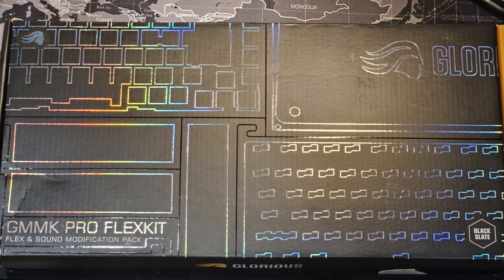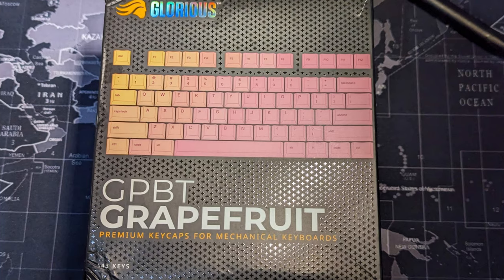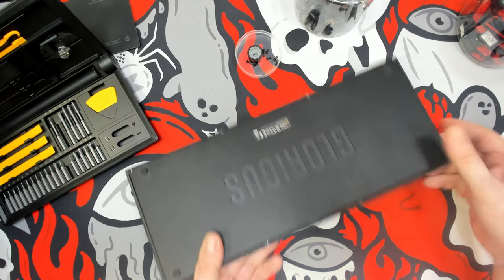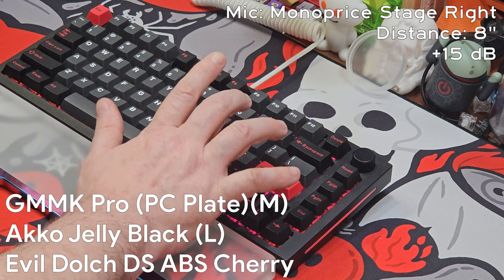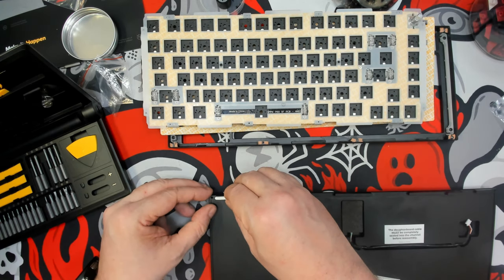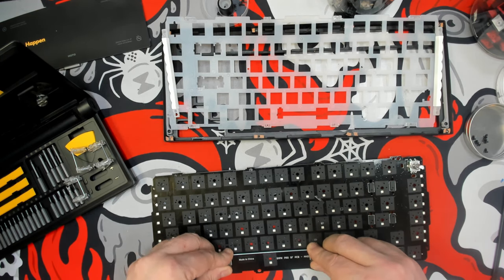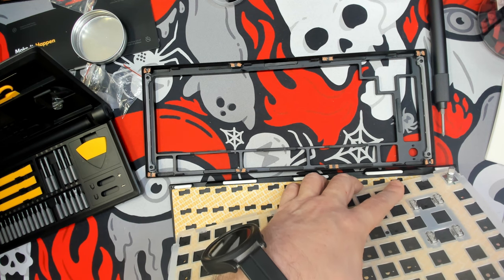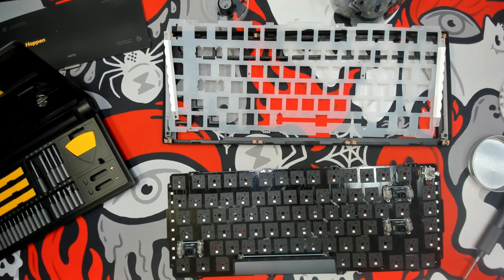GMMK Pro FlexKit - Is it a new keyboard now? Upgrading the core making this feel like brand new!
FlexKit and Keycaps were sent to me in exchange for an honest review

In this video I gut my GMMK Pro and replace the PCB (warranty), apply the FlexKit with new bottom case, foams, and gaskets, and rebuild using GPBT Grapefruit keycaps. I was not expecting much, but was pleasantly surprised by the end.

What do you think, does the FlexKit make a difference?

Chapters:
00:00 Before Sound Test
00:10 After Sound Test
00:20 Channel Intro
00:30 Me discussing the experience of upgrading the GMMK Pro with the FlexKit
18:55 Before FlexKit Sound Test
20:25 Post FlexKit Sound Test
22:10 Super Cut Between Both Sound Tests